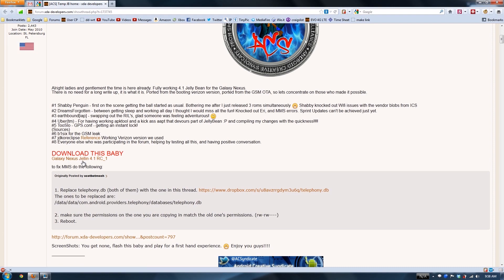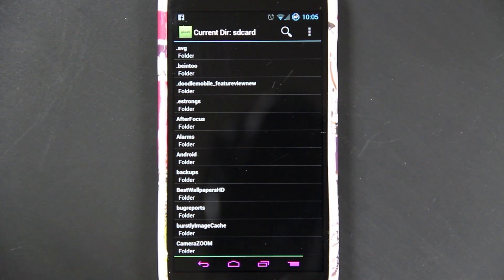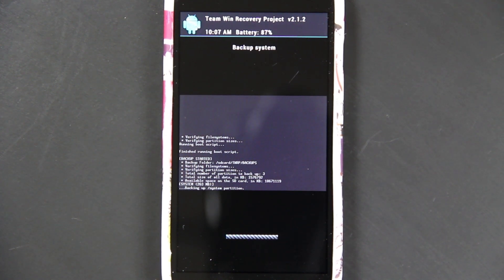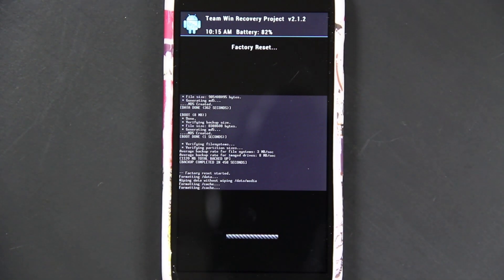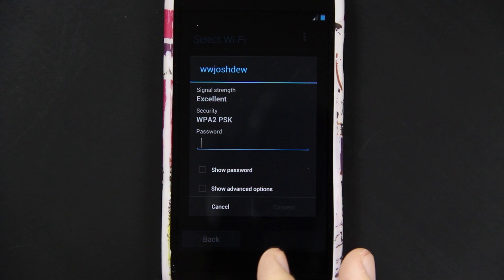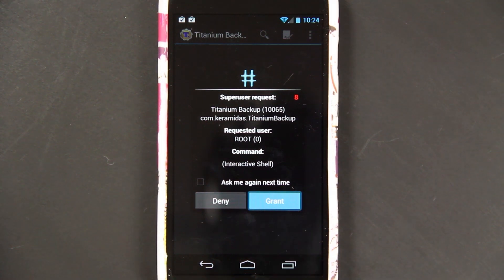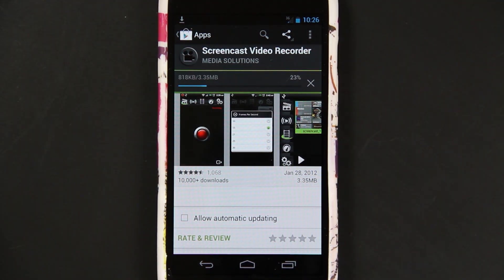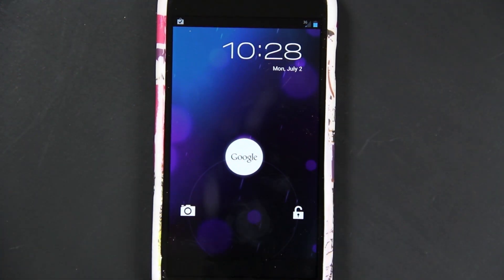How To Install Android 4.1 Jelly Bean on the Galaxy Nexus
Trust me, this build is going to be much better,

This video show you how to install Android 4.1 Jelly Bean on the Sprint Samsung Galaxy Nexus, and provides a first look at what you will get! PLEASE let me know what you thought of the video. I read and reply to all comments.